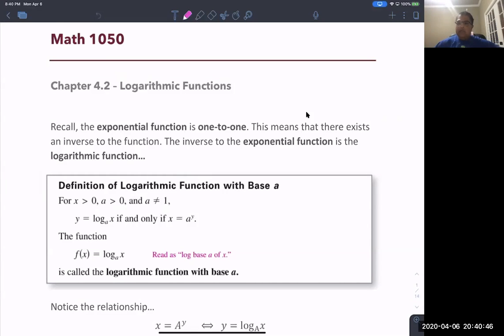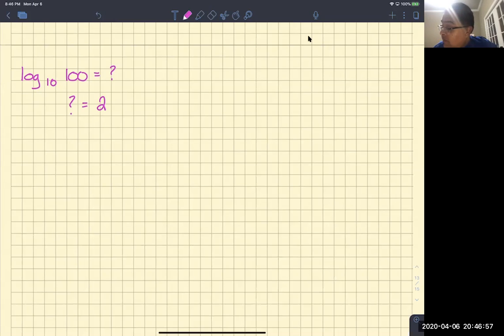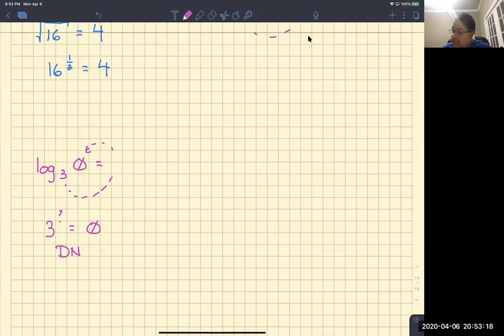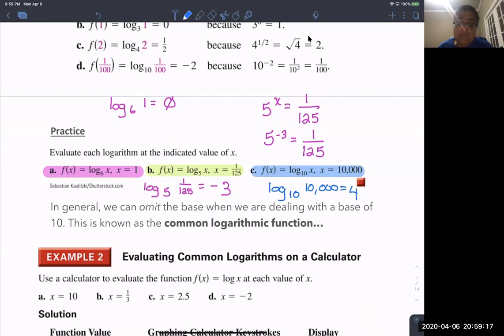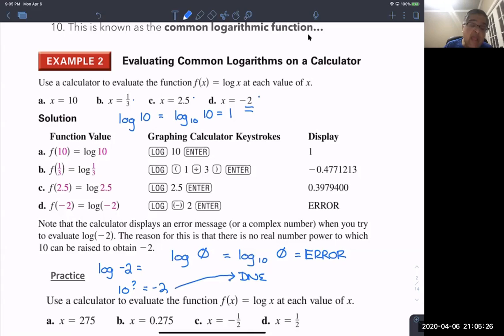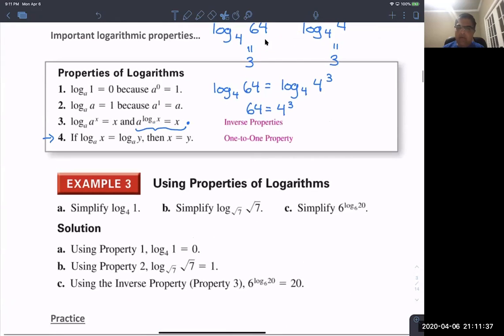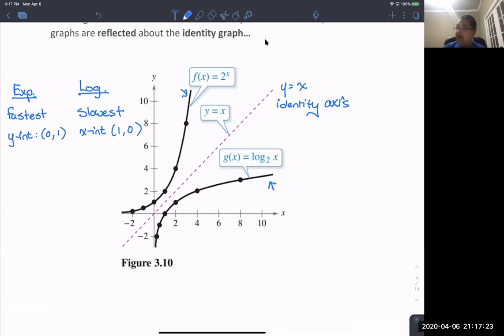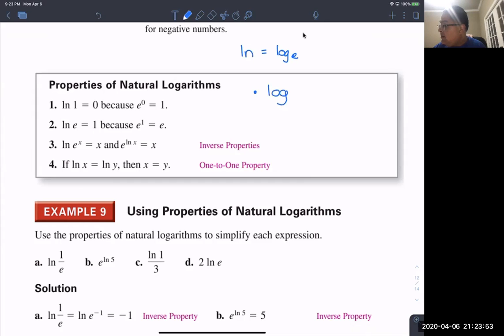Section 4.2 - Logarithms I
Introduction to the concept of logarithms and their graphs.